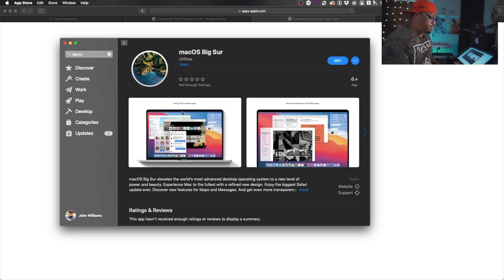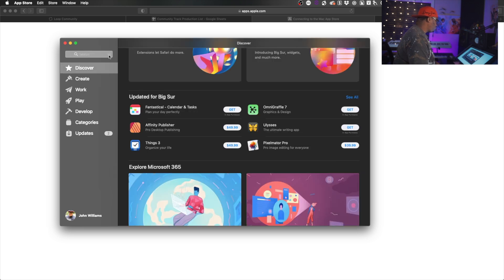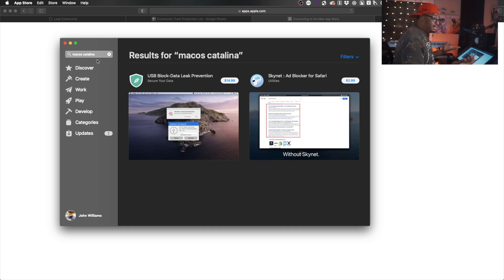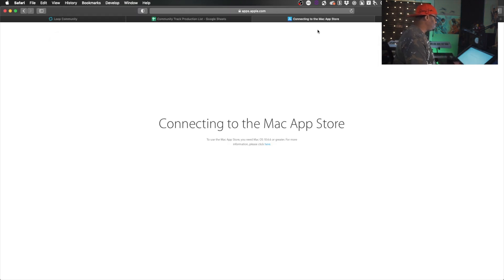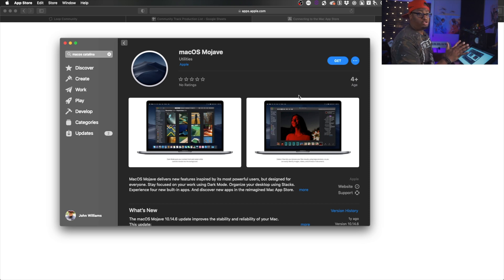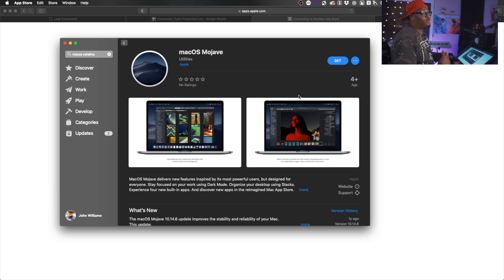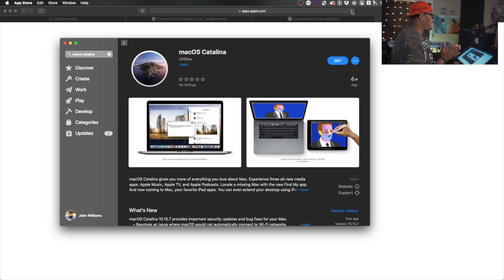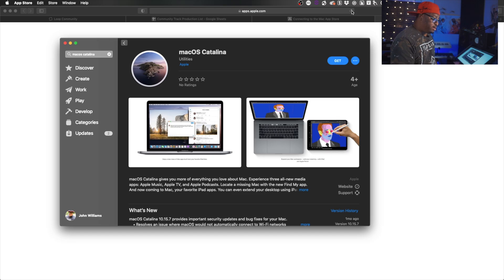How To Upgrade to Mojave or Catalina Using The App Store!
If you’ve already updated to Big Sur then you’ll need to follow this guide to downgrade

Magic App Store Links

Do you want to learn the secrets to making music your full time gig?